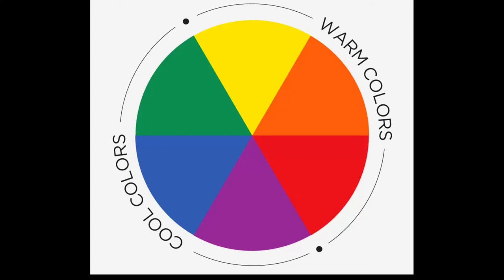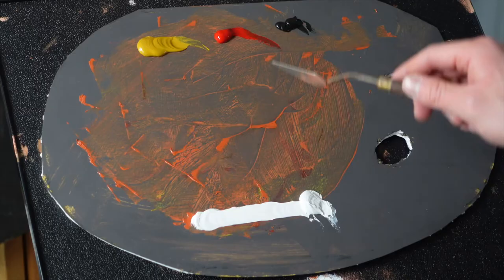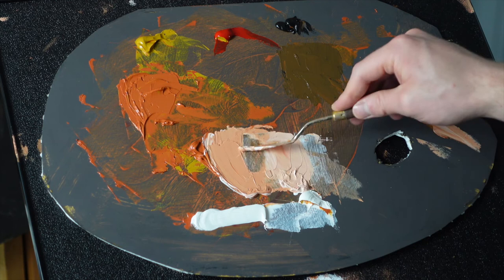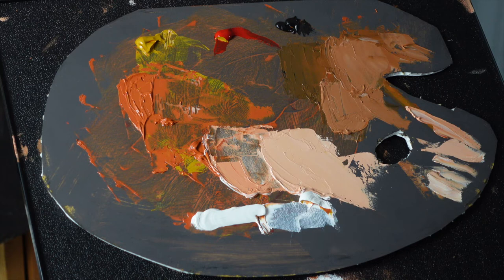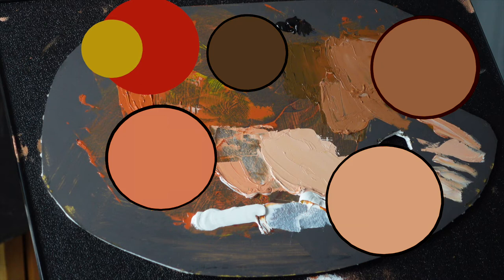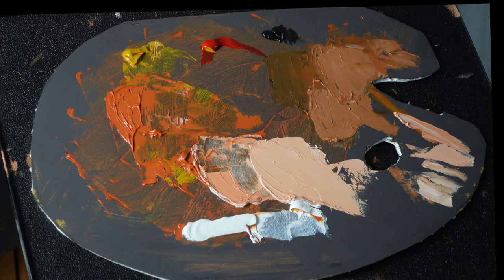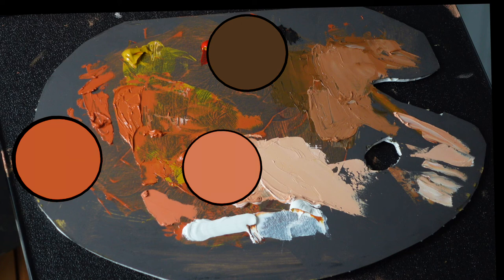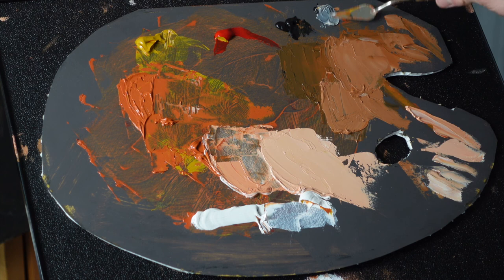Classical Oil Painting Color Theory | Apelles Palette Mixing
This is clipped from a lesson covering a patron request for color theory.  where I go in depth talking about the basics of color theory that are applicable to the Apelles palette and classical painting. This is otherwise known as the limited palette or four color palette.

Get the Apelles Palette cheat sheet PDF to help you mix colors when using the Apelles palette

To buy the same linen and oil ground prepared linen I use canvas-1